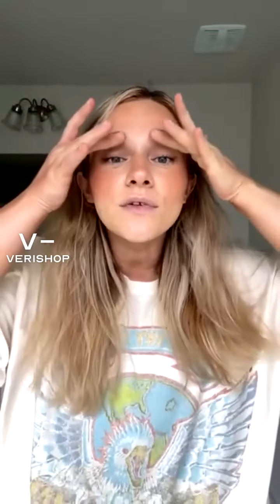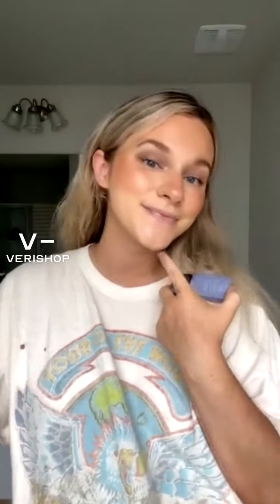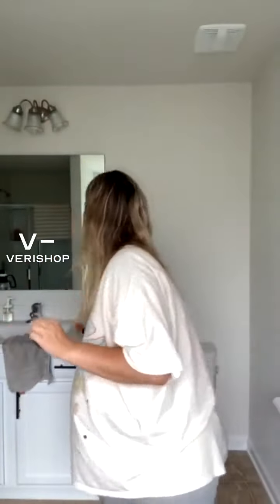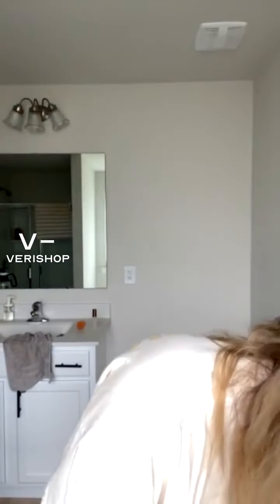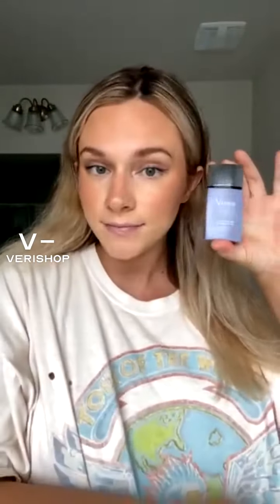Kosas Revealer Super Creamy + Brightening Concealer Review